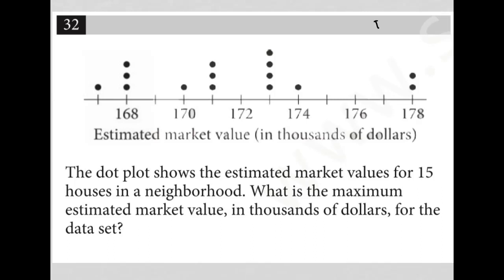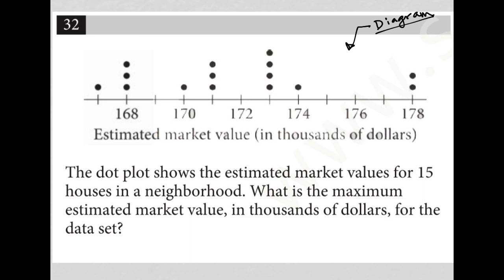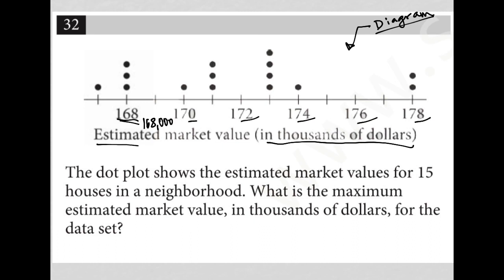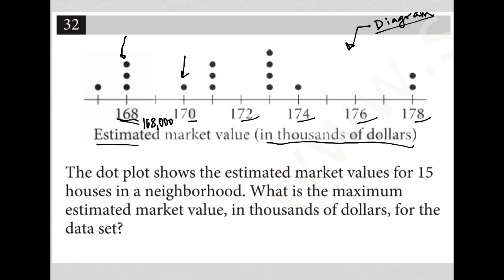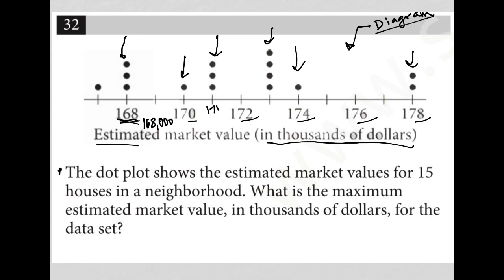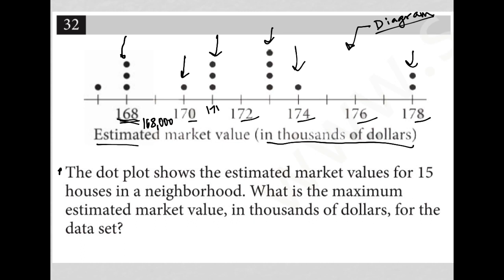The dot plot shows the estimated market values for 15 houses in a neighborhood. What is the....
March 2023 SAT QAS Section 4 Question 32:

The dot plot shows the estimated market values for 15 houses in a neighborhood. What is the maximum estimated market value, in thousands of dollars, for the data set?